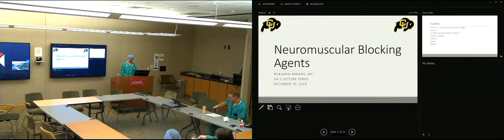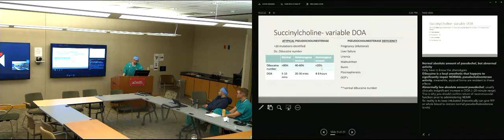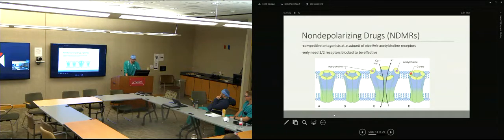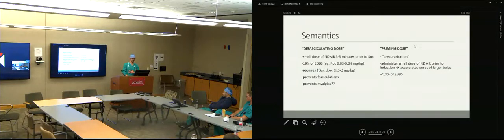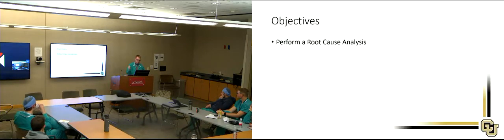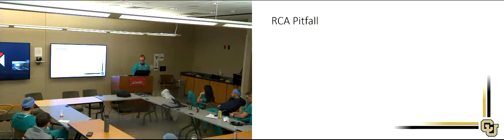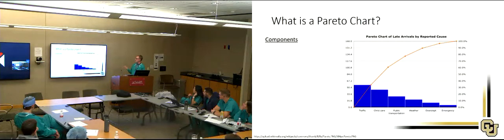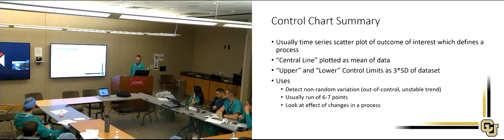Anesthesia Clinical Case Conference DEC 10 2019